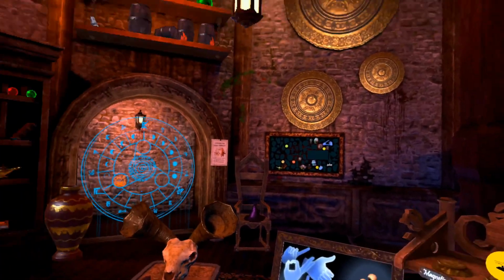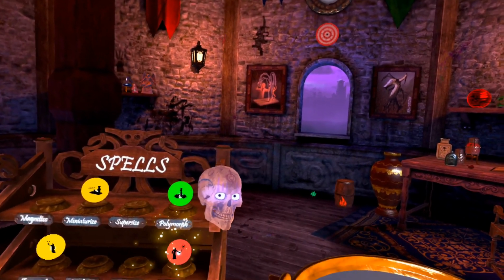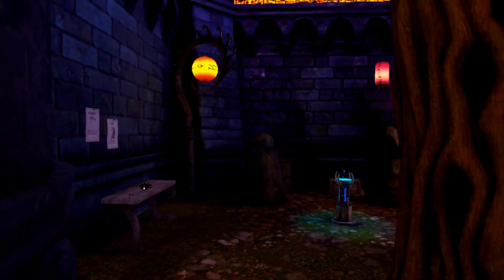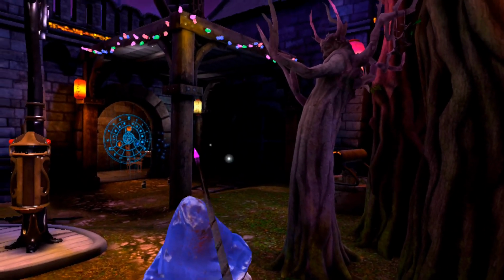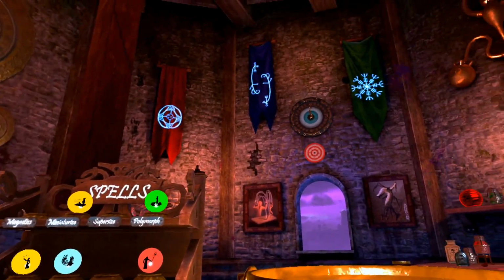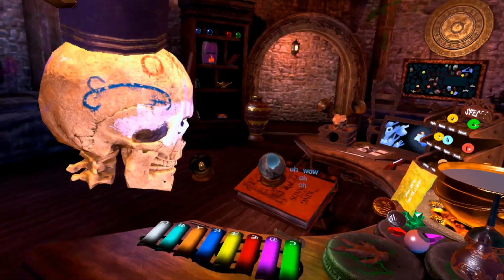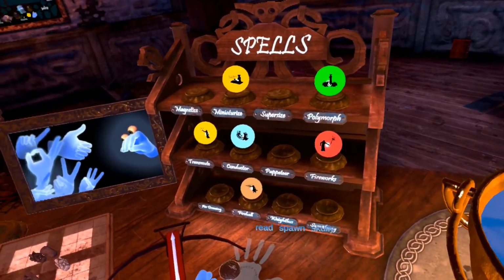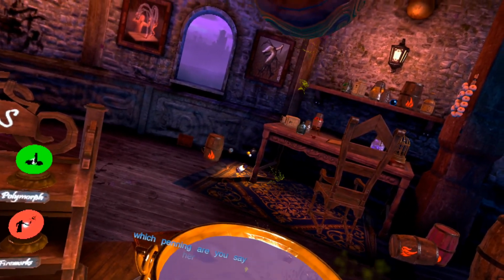Using My Voice To Torture Skully In Waltz Of The Wizard VR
Experience awesome magical powers in a world inspired by the atmosphere of classic fantasy fiction! Combine arcane ingredients into a boiling cauldron with the help of your torturable skull assistant—the most interactive character you can find in VR—embarking on an adventure in an absurdly interactive and mysterious world.
Skully is VR’s most interactive character with hundreds of voicelines and enormous amount of unique reactions to what you say, gaze, communicative gestures along with awareness of everything you do.